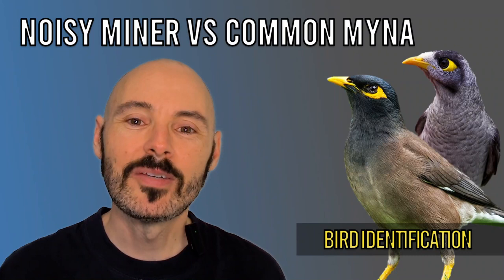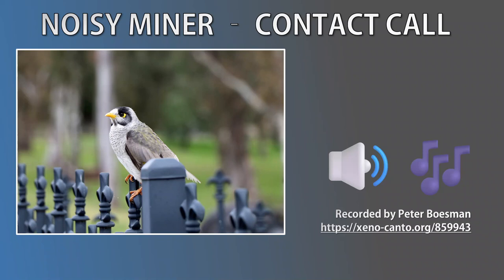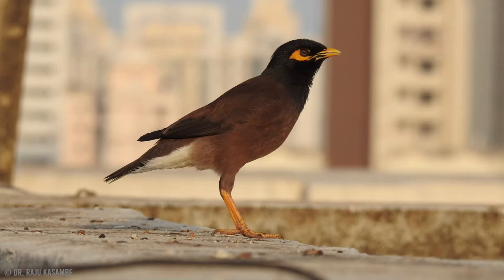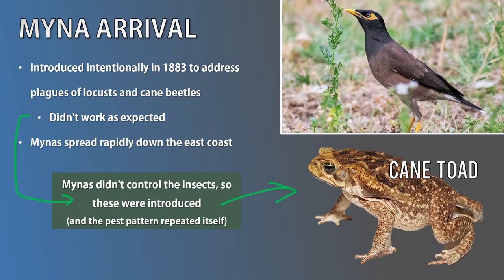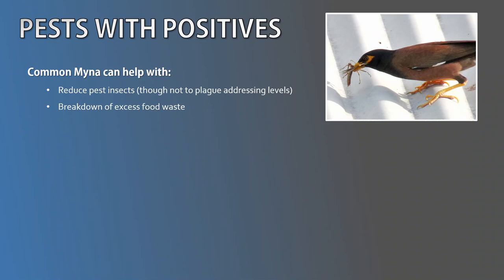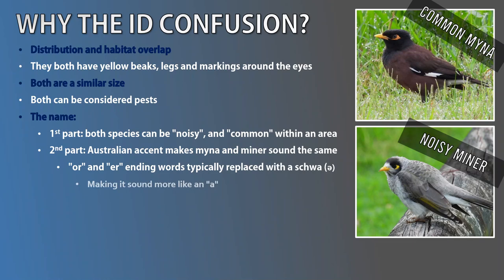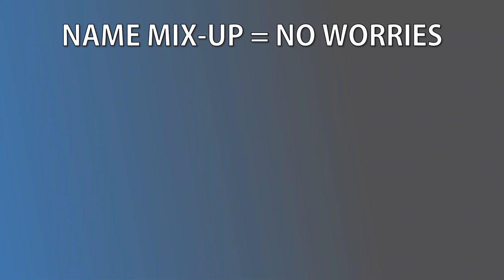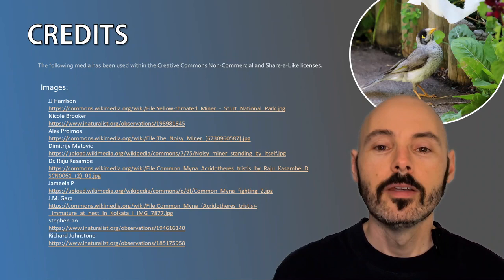Noisy Miner vs Common Myna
Find out how to easily tell the difference between the Noisy Miner and the Common Myna. This Australian bird identification video also includes interesting facts about both species.

Our meetup and this content are free. Funds go towards video creation and meetup admin fees.

00:00 - Start
00:29 - Noisy Miner
02:23 - Calls: Noisy Miner
03:55 - Common Myna
06:05 - Myna Arrival
06:54 - Calls: Common Myna
07:23 - Myna: Communal Roosting
08:15 - Why the Hate?
08:56 - Pests with Positives
10:24 - Why the ID Confusion?
11:46 - Make It Stick: Memory Techniques
12:40 - Identification Process
14:46 - Quiz